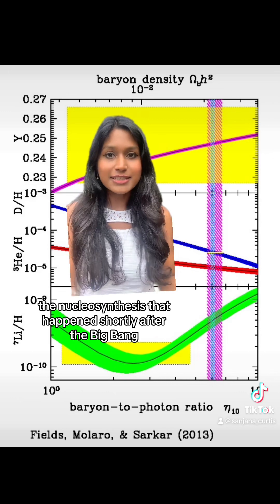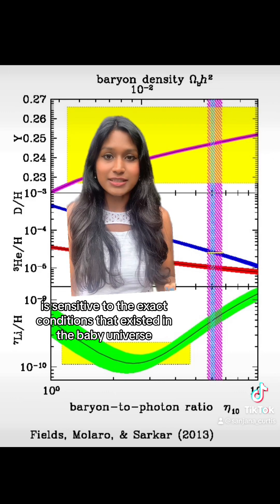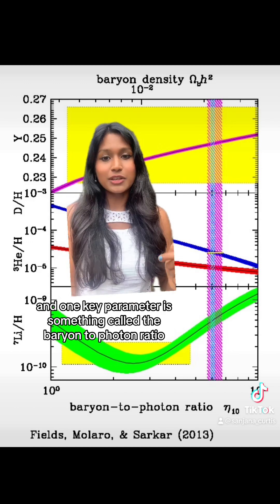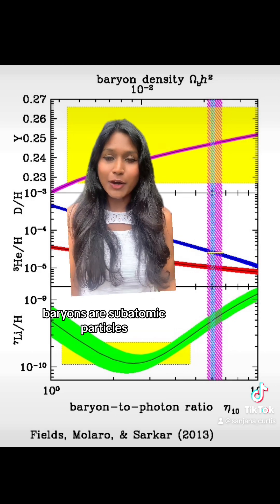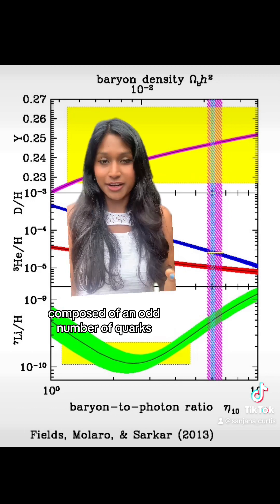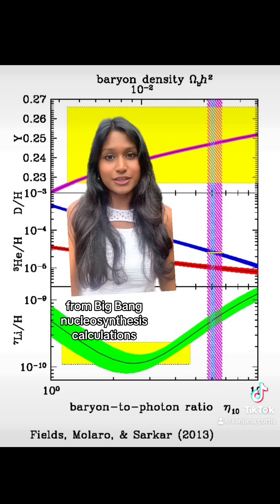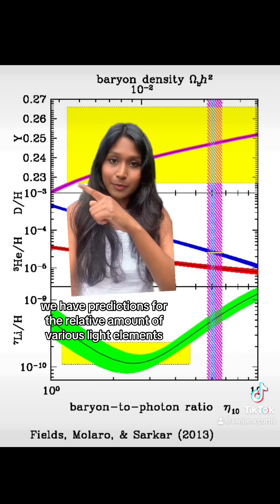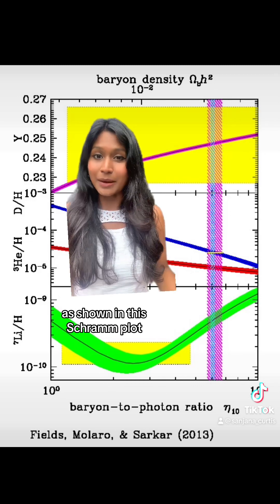Stardust Episode 4: Lithium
of salt flats and electric cars!